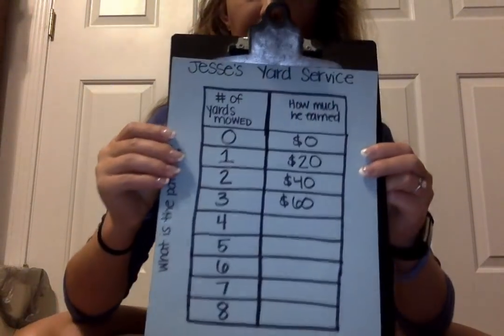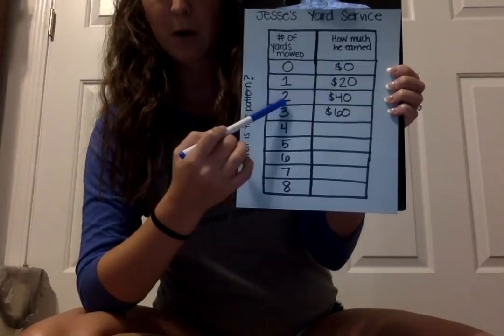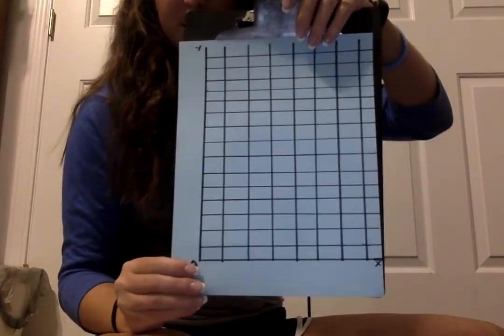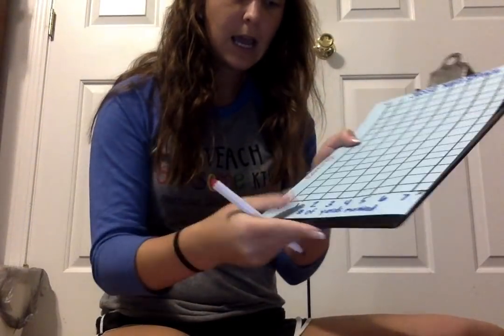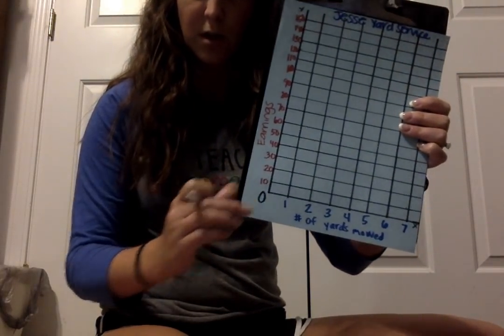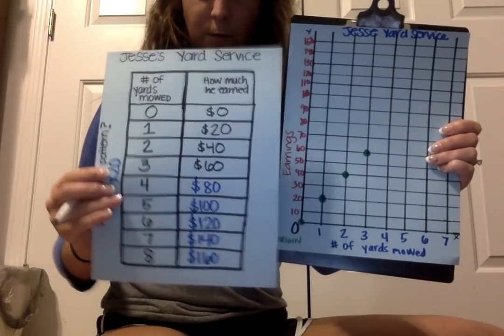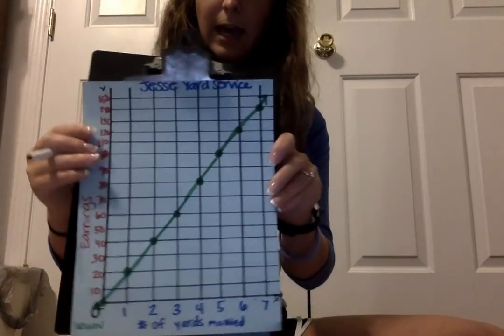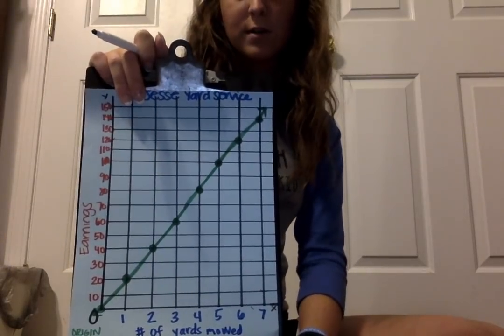Cluster 1 Review - G1, OA3, & MD2